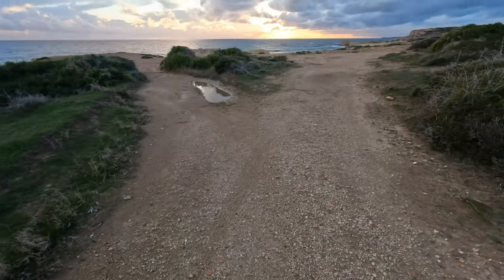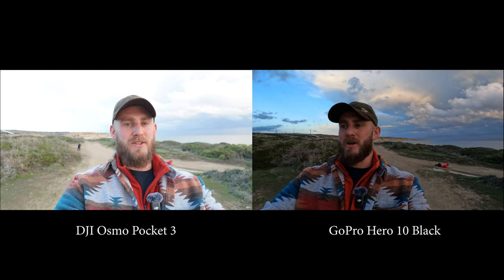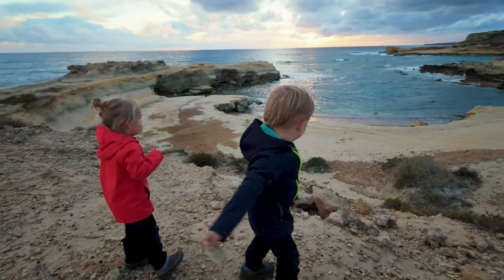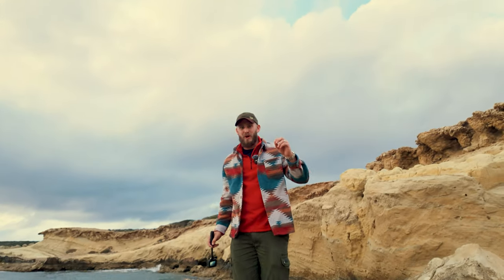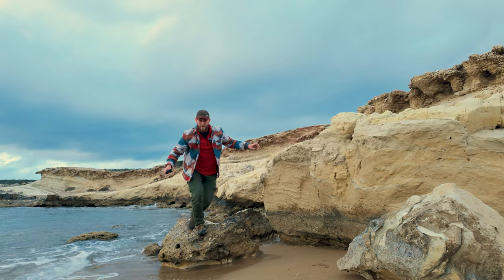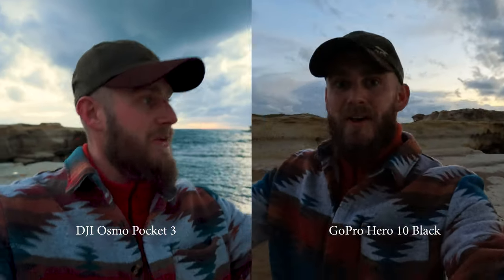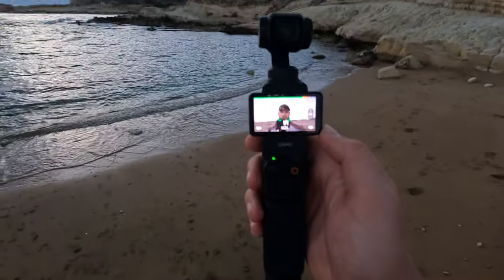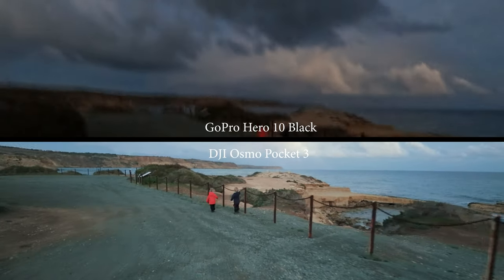GoPro retired for DJI Osmo Pocket 3. (BEST Vlog Camera 2024!)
The DJI Osmo Pocket 3 is undoubtedly the most exciting and best Vlogging Camera for 2024, the quality of this tiny and convenient camera is pretty incredible. In this video, Jake talks through some of the features that excite him the most including the DJI Mic 2, the lowlight performance, and of course the active track.

We are The Simply Living Family and we make travel vlog content about Hiking, Camping, Vanlife, and Traveling with Children because we believe that kids are NOT a burden but instead an opportunity to enjoy the adventure even more!

Fancy a FREE 30-day trial of Epidemic Sounds?